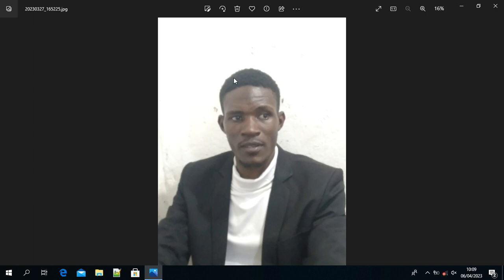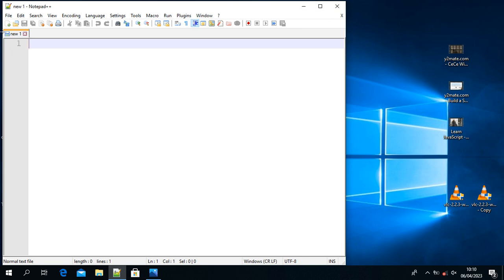PHP lecture 1